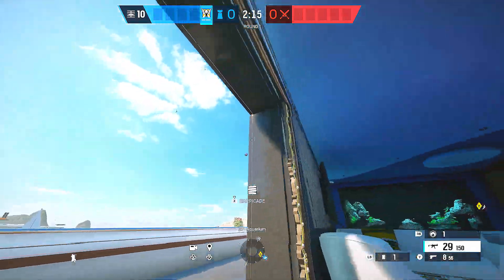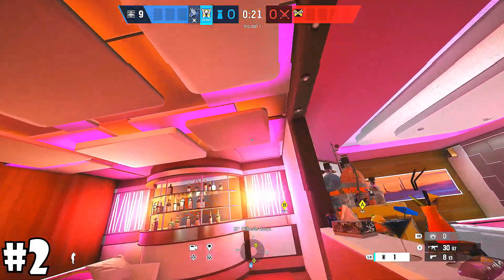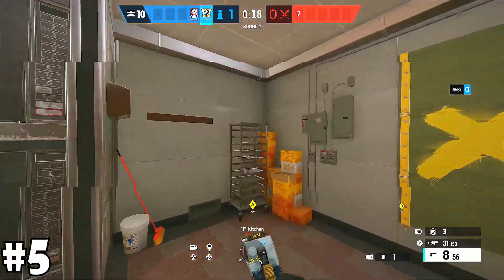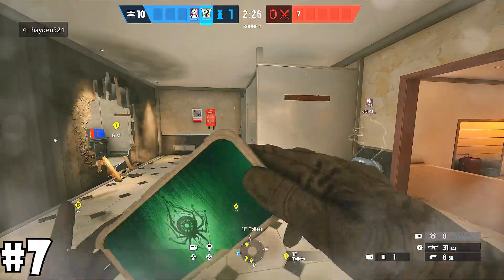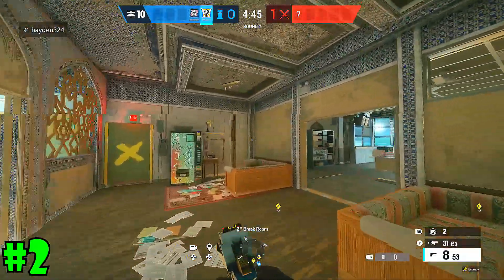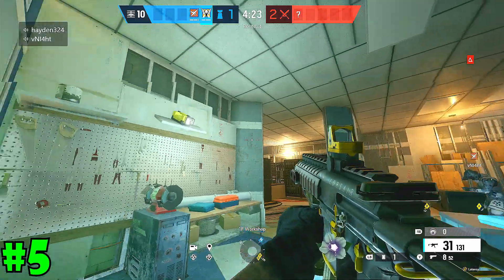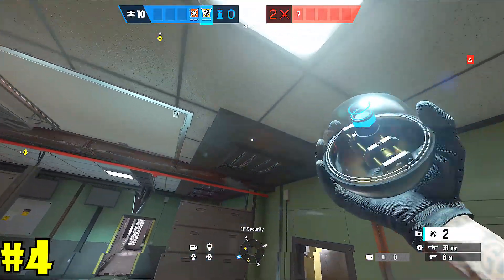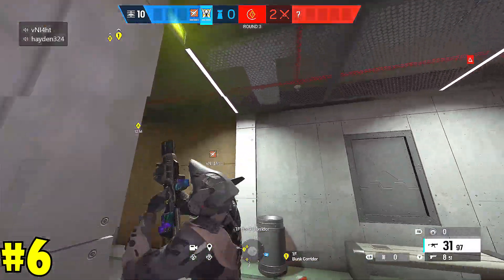Showcasing Some of the Best Vallk Cams in Rainbow Six Siege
In this video I show you some of the greatest Valk cameras in rainbow six siege.
These cameras are defiantly champion level and will help you rank up while playing rainbow six siege.